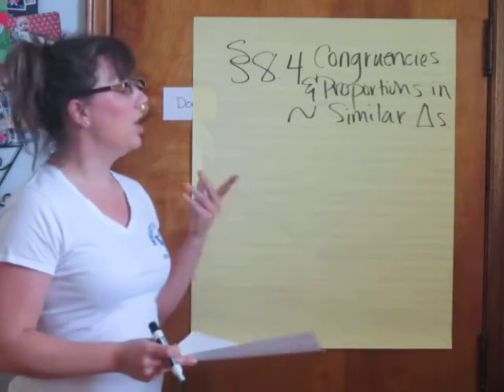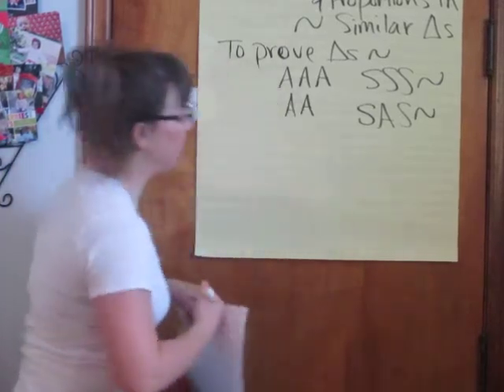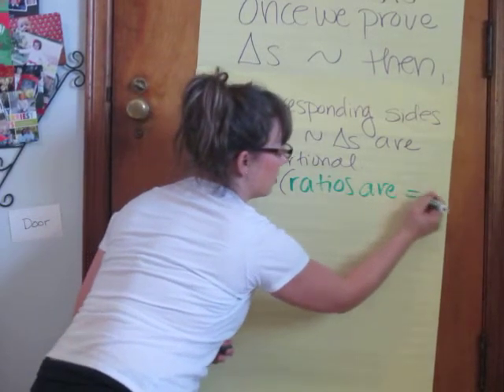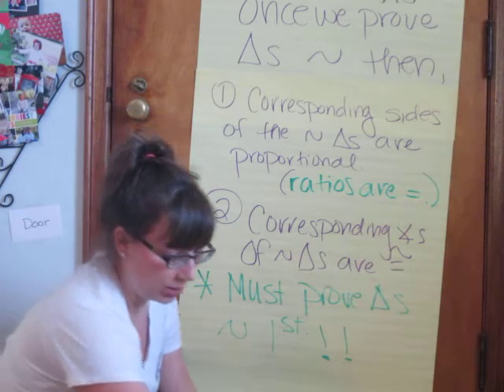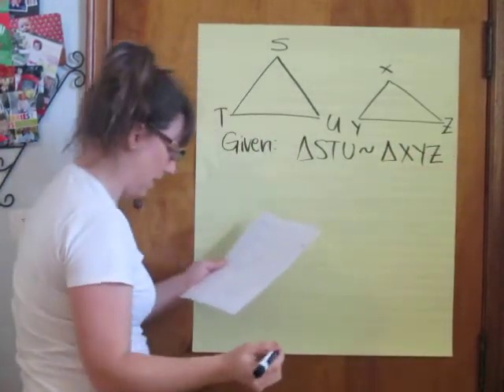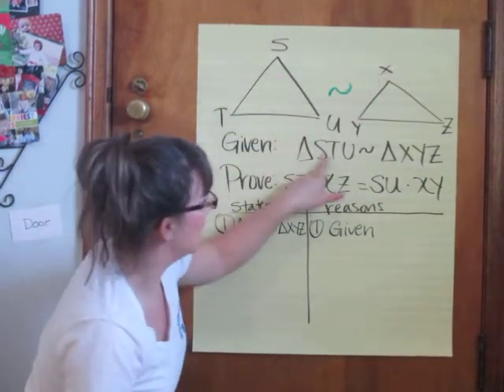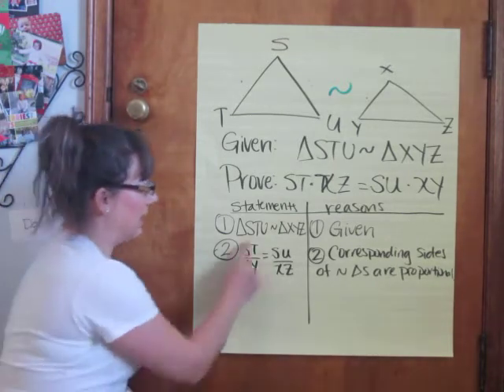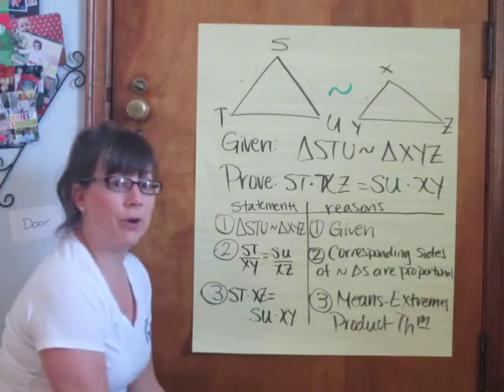Advanced Geometry section 8.4